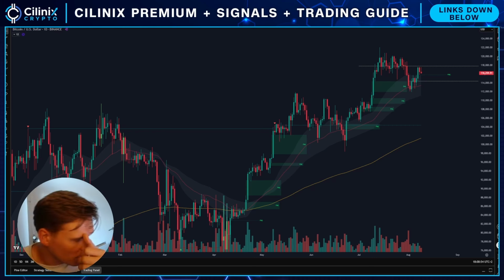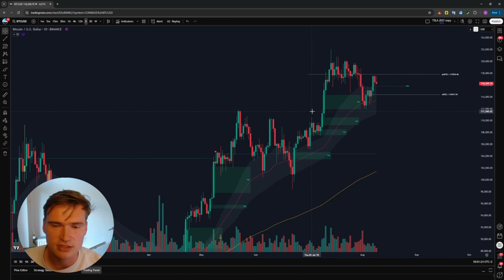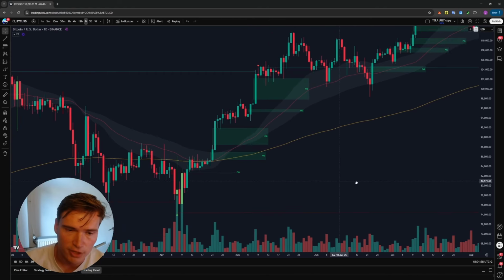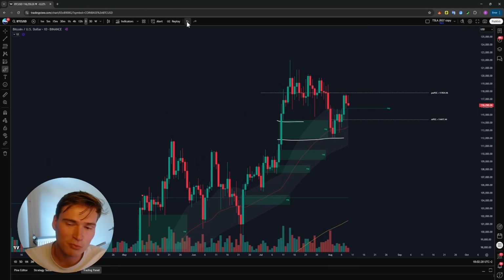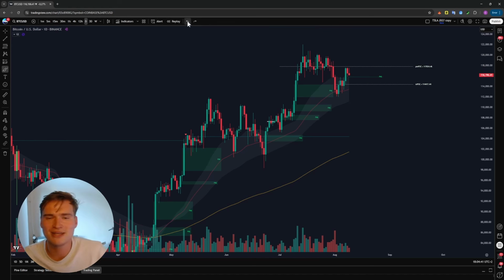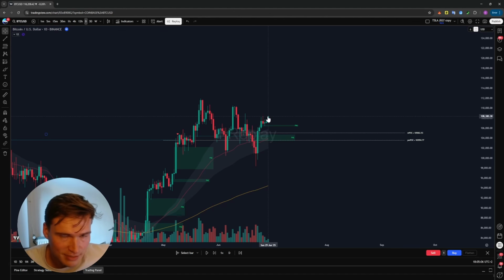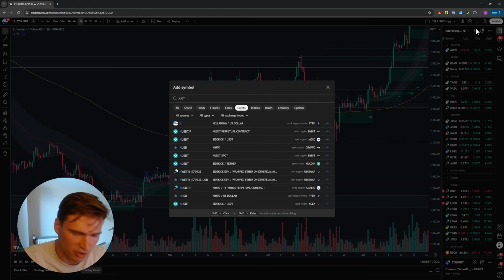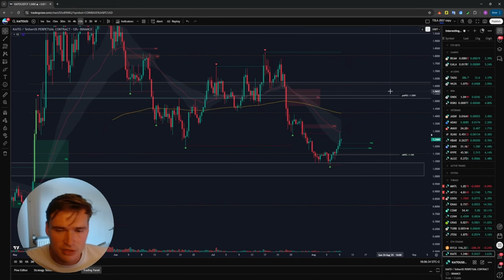BEST & UNKNOWN Way to Use FVG's & Imbalances!🔥 (Crypto Trading Education)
Crypto Trading Trick & Strategy

Social links!